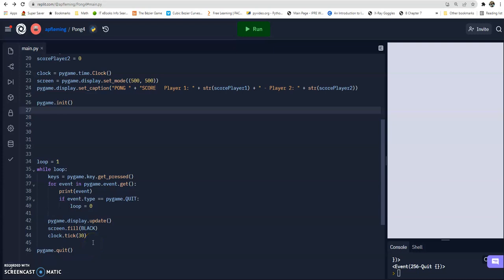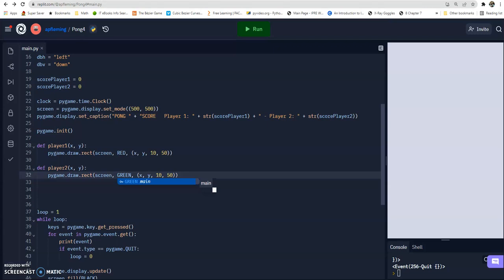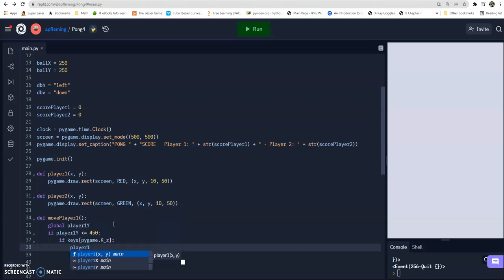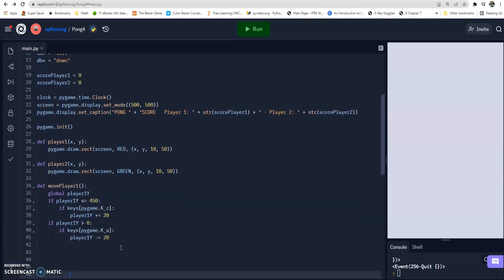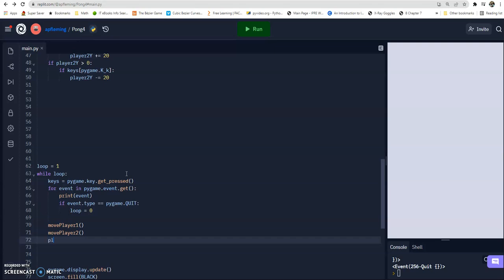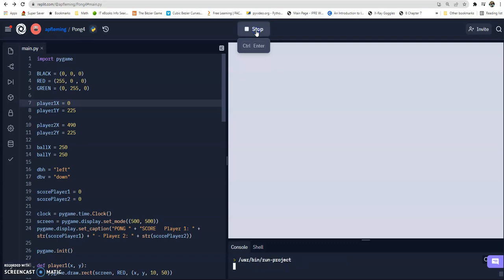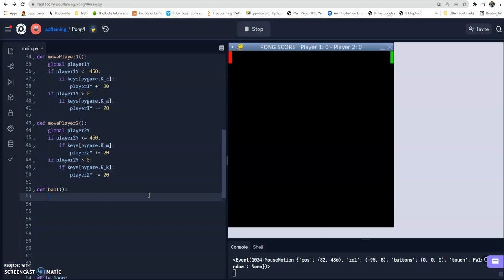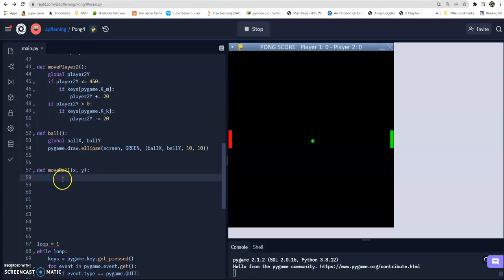PyPong02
Defining the functions to move the paddles and ball